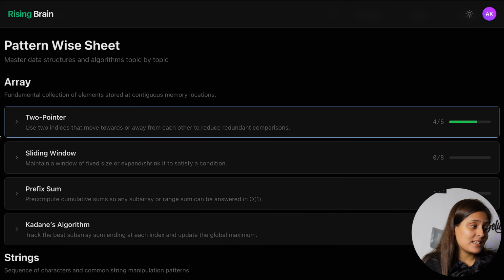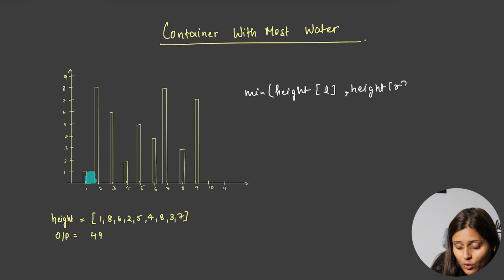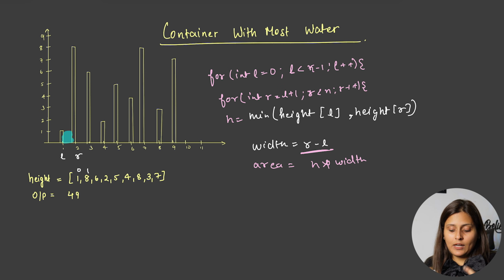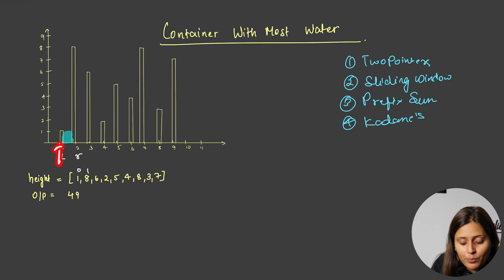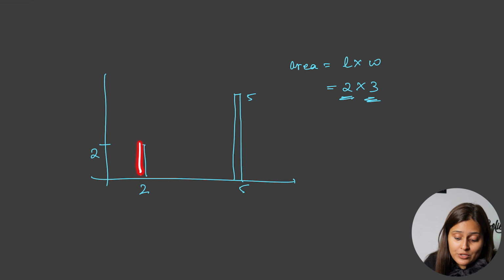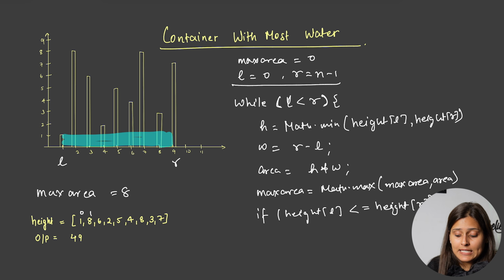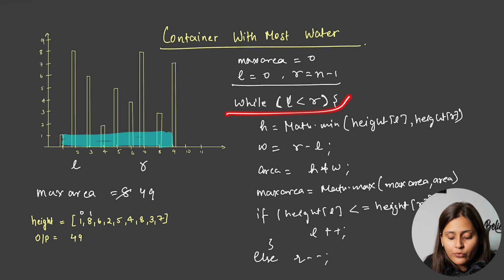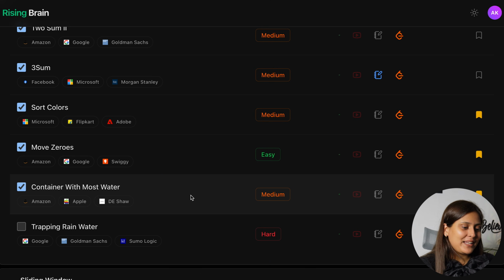Container With Most Water | From Brute Force to Two Pointers | C++, Java, Python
Container With Most Water is one of the most popular two-pointer problems asked in coding interviews.

In this video, we start with the brute force approach where we check every possible pair of lines to calculate the maximum area. This gives us a time complexity of O(n²).

Then we optimize it using the Two Pointer technique, reducing the time complexity to O(n). You’ll clearly understand why moving the smaller height pointer is the key insight behind this optimization.

Why brute force fails for large inputs

Two pointer optimization

Clean implementation in C++, Java, and Python

This problem is very important for interviews and helps you master pattern recognition in array-based questions.

DSA practice

Competitive programming

Placement preparation